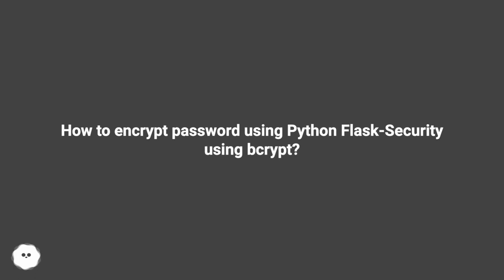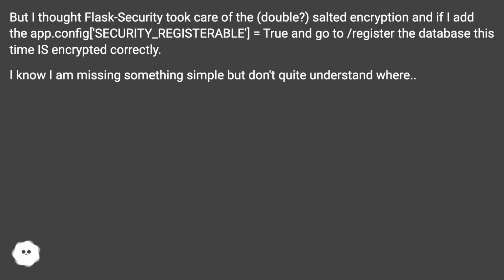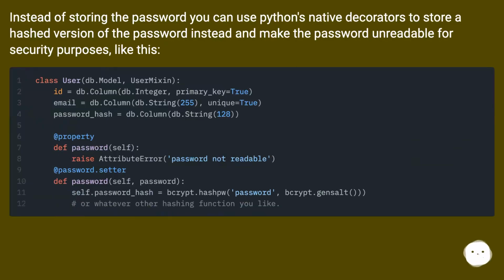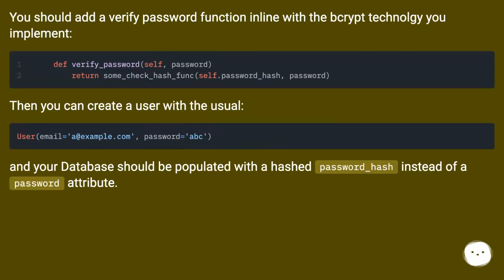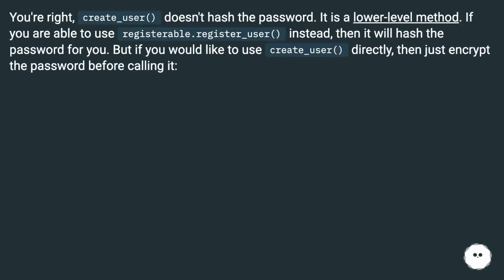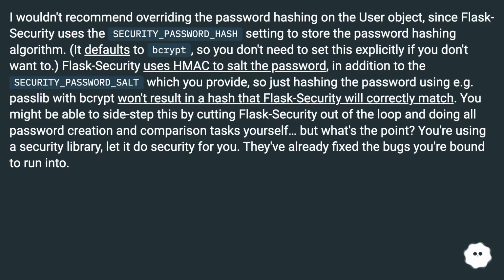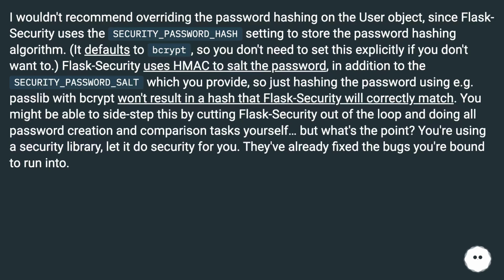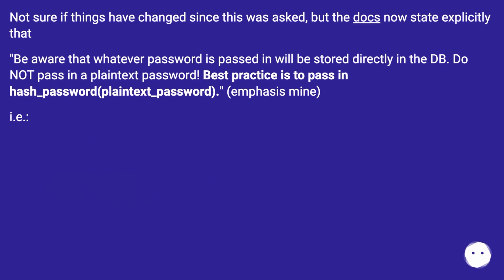How to encrypt password using Python Flask-Security using bcrypt?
Chapters
00:00 How To Encrypt Password Using Python Flask-Security Using Bcrypt?
01:18 Accepted Answer Score 11
02:04 Answer 2 Score 4
03:18 Answer 3 Score 0
03:48 Thank you